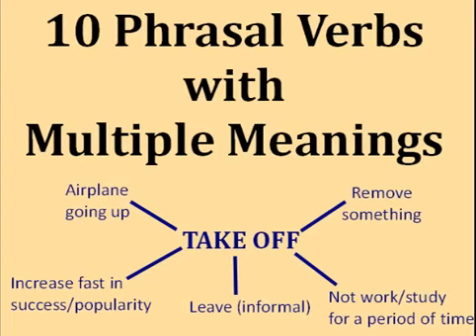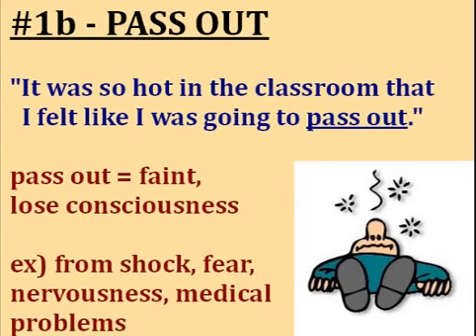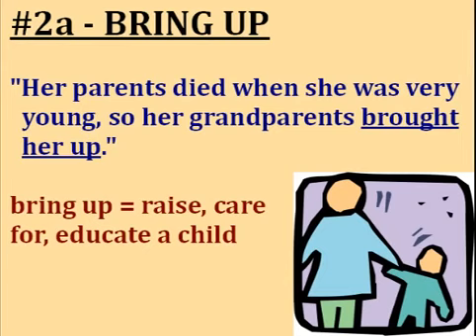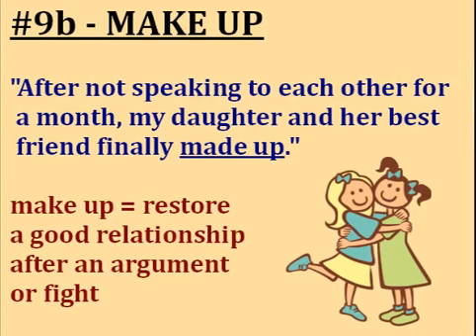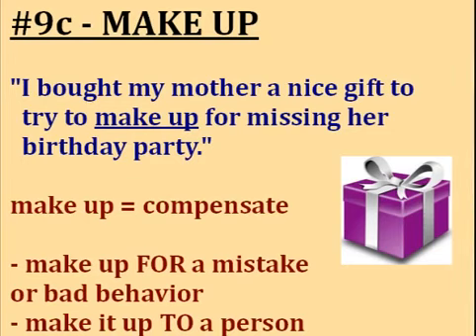Most common phrasal verbs in English - English Grammar In Use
Most common phrasal verbs in English - English Grammar In Use American Spoken English - English Conversation channel is the Fastest, Easiest